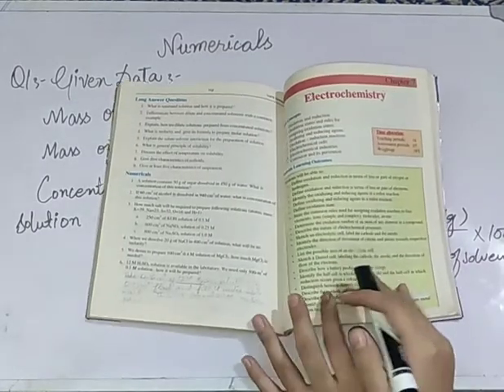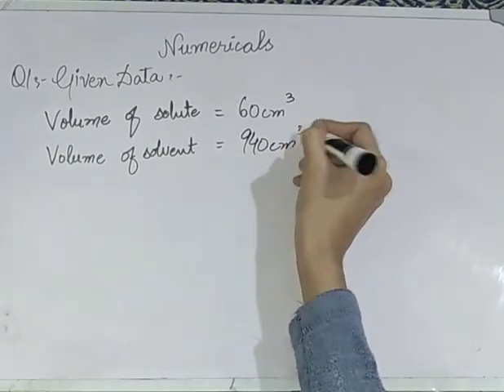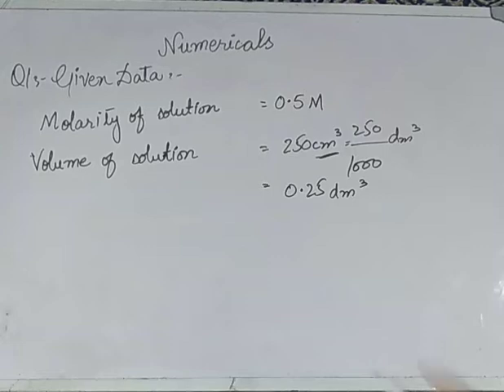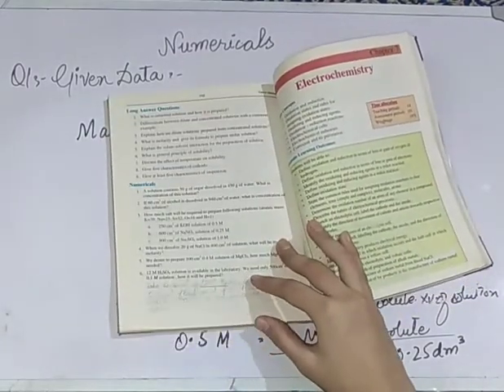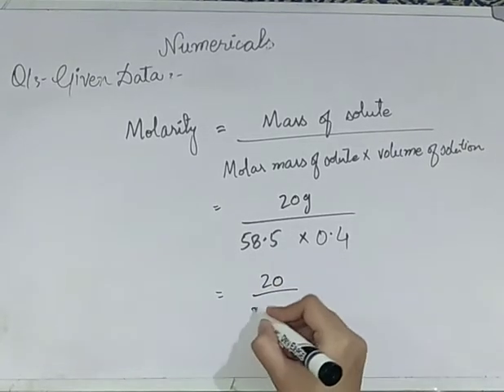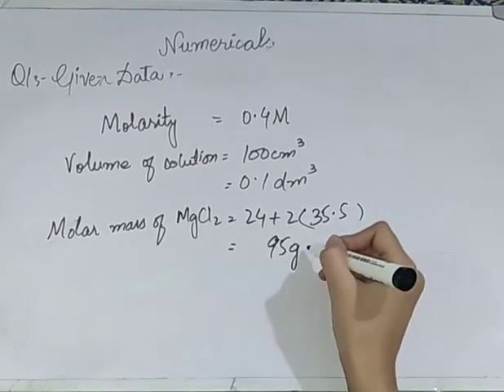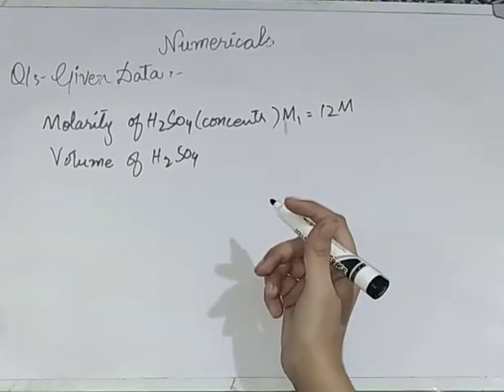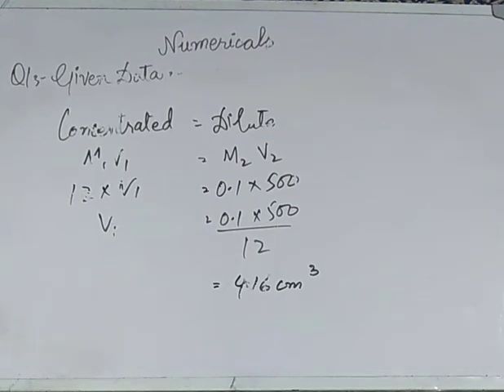chemistry numericals unit#6 question#1,2,3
chemistry#numericals#